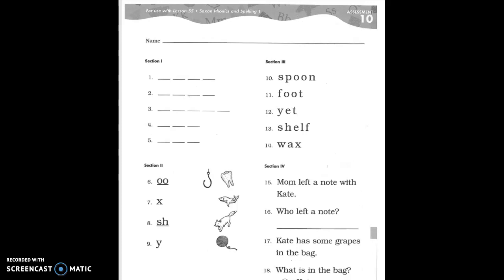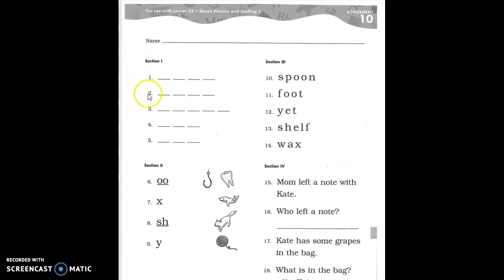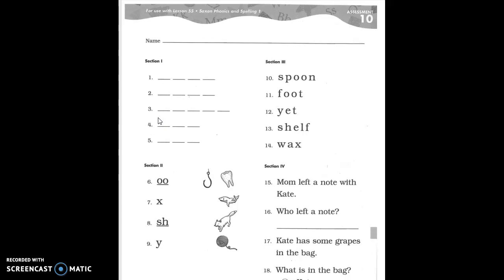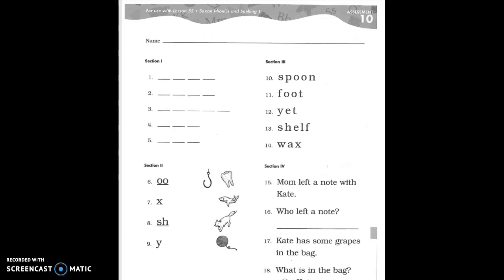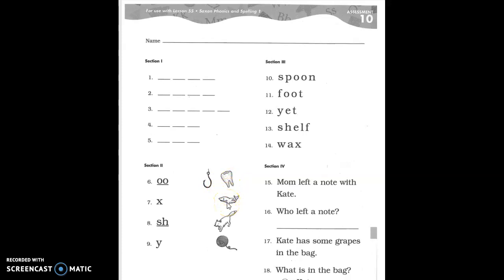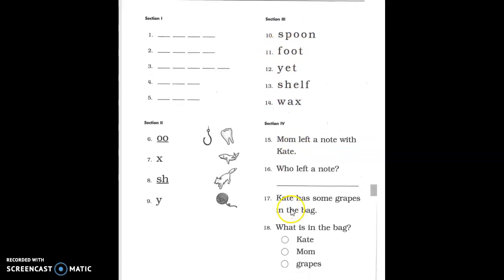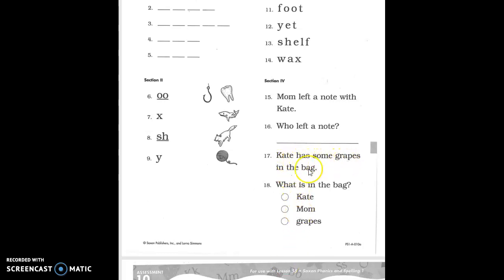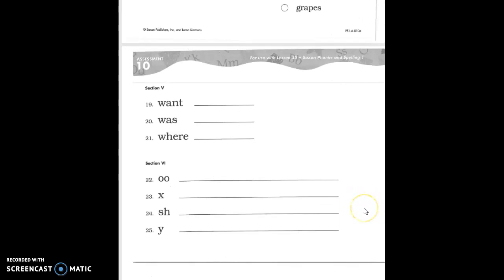Recording #42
Saxon Phonics Lesson 55 Assessment 10